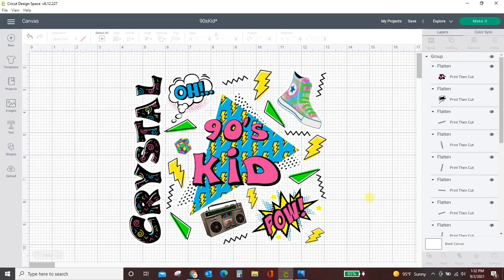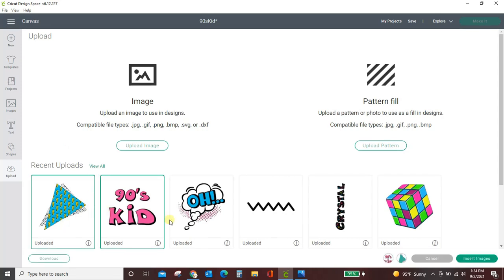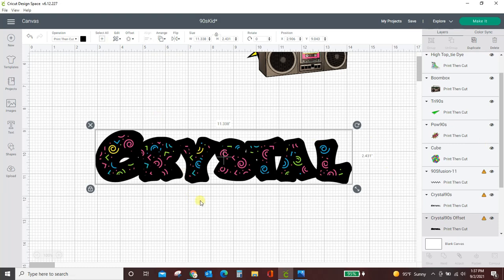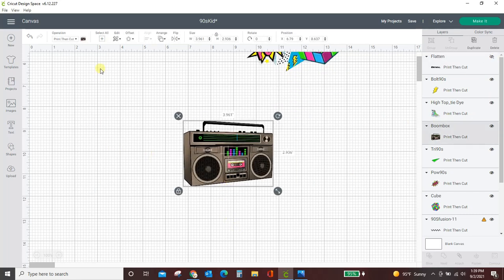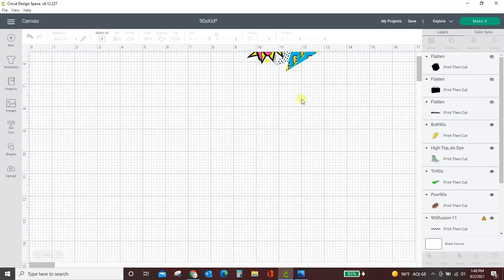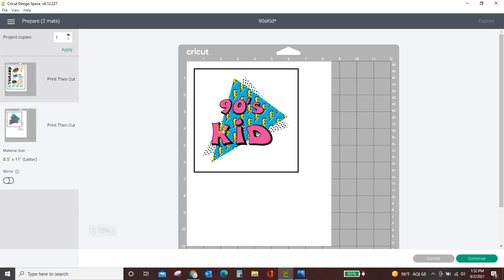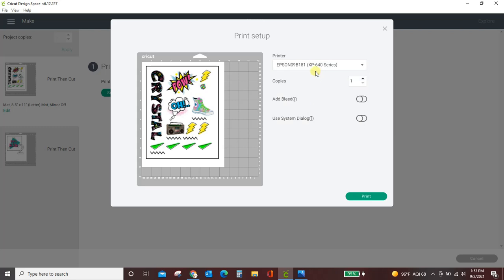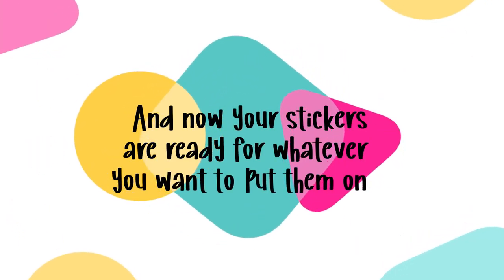How to make stickers in Cricut Design Space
If you have a Cricut you’ve probably wondered how to make stickers in Cricut Design Space.  Making stickers is one of the easiest and most fun projects you can do. To make stickers in Cricut Design Space you will need to use the print then cut feature.  I’ll break it all down for you here in this tutorial and you can see how it all works. Once you learn how to make stickers you can use them for hundreds of projects...anything from school labels to tumblers.

Also linked below is the clipart set I used for some of the stickers and the Sticker Paper I used.

With my custom link you can get your first 10 downloads FREE!

Sticker Paper I used: